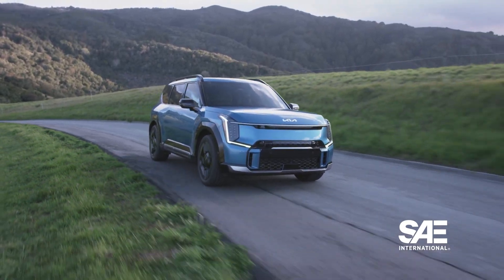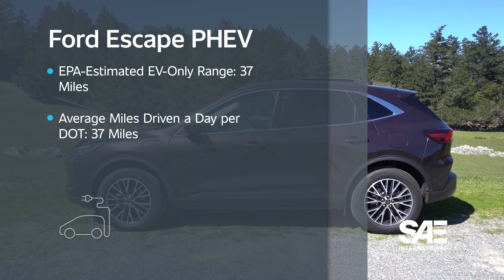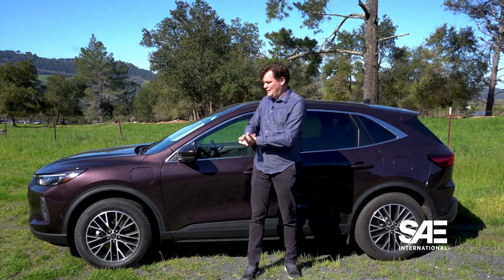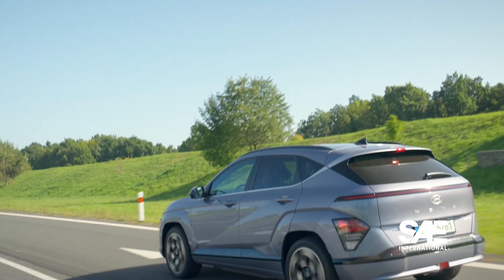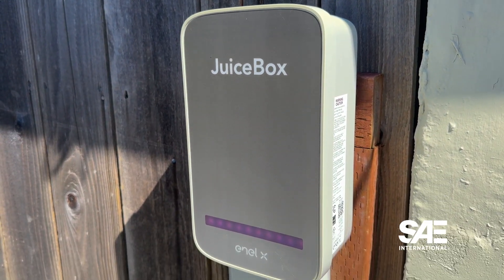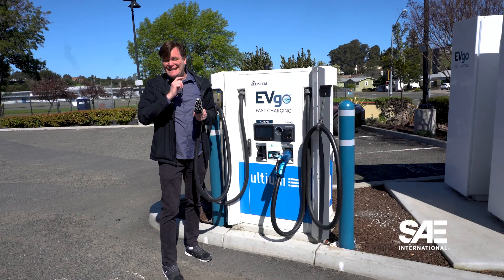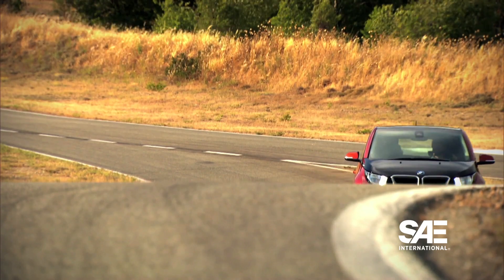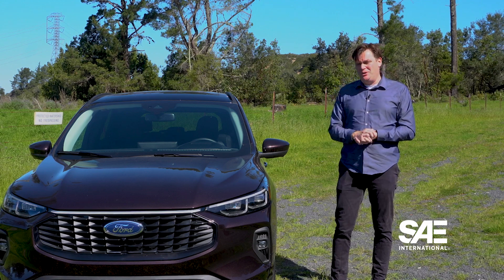Why Plug-In Hybrids Are a Gamechanger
Plug-in hybrids are exactly what the name implies. A vehicle that's a hybrid of a gas engine and electric motor. Both a battery pack and a gas tank store energy and the result is higher than average fuel efficiency. But more importantly, extended electric-only range.

That electric-only range is the main selling point of a PHEV. With it, vehicles can travel 20 to 50 miles on battery power without dipping into the gas tank. An amazing benefit but how do they work and fit into your life? Let's find out.